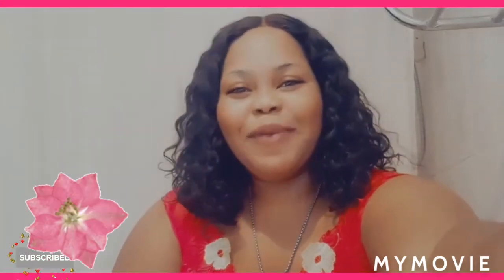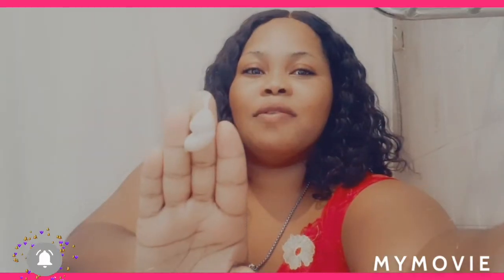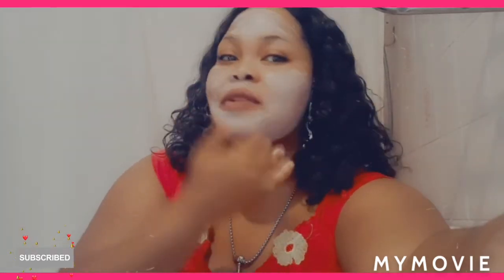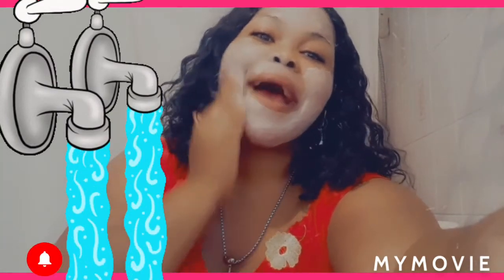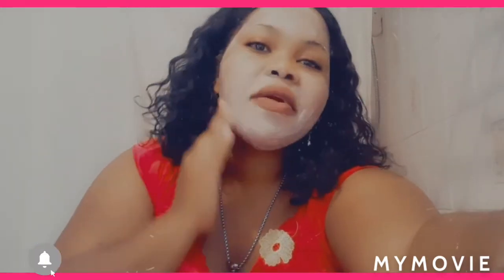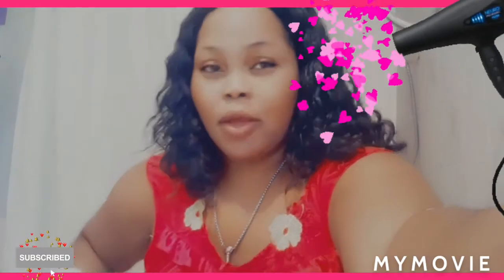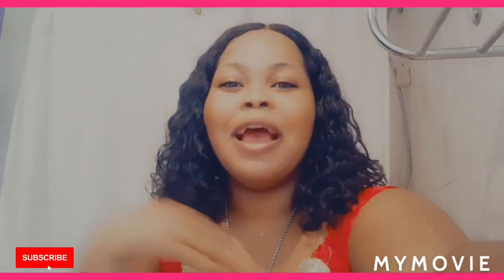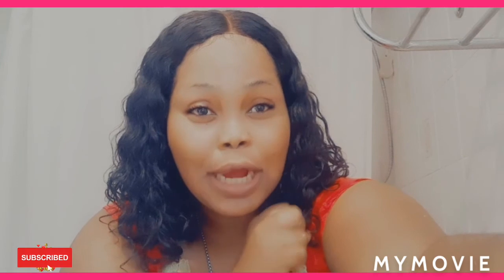St Ives Apricot Scrub For/Pimple BreakOut (Is This Really worth It)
St Ives Apricot Scrub Cure For Acne/Pimple BreakOut ( SkinCare) Facial Mask

Squeeze a dime sized amount of Acne Control Apricot Scrub onto your fingertips and massage onto damp skin.

Spread in small circular motions, applying gentle pressure to wake your skin's natural circulation.

Work all over, right up to your hairline and onto the sides of your nose.